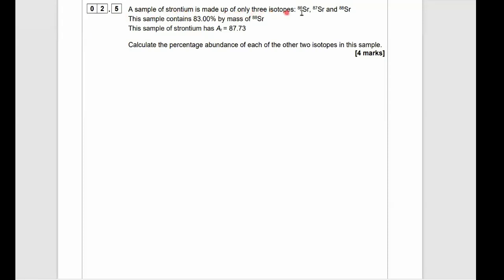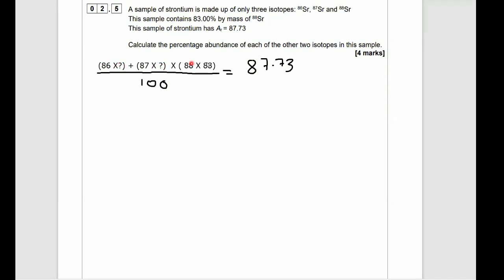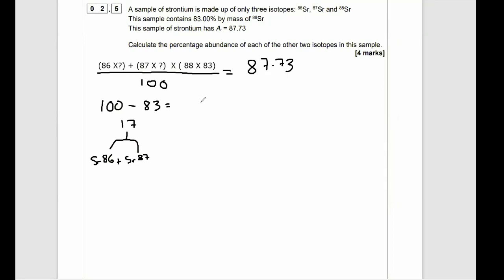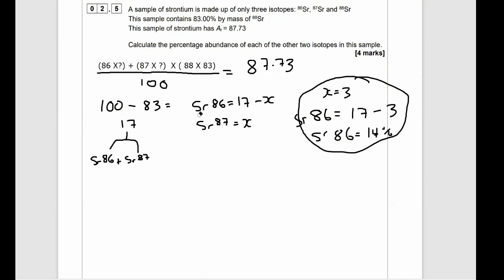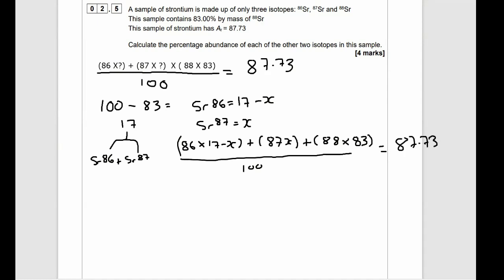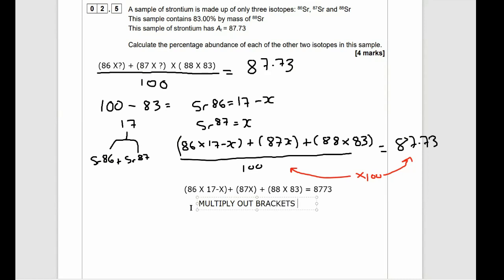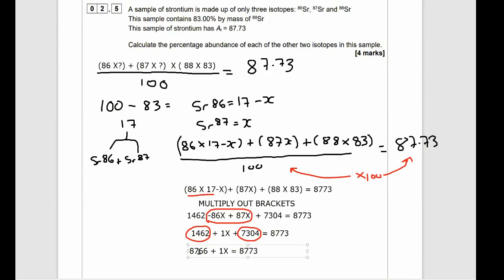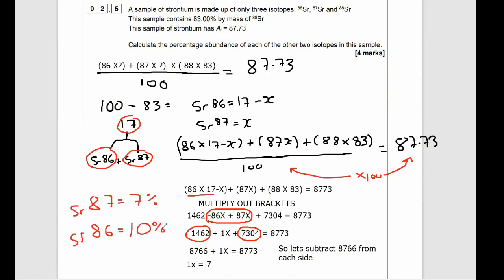Difficult Relative Atomic Mass question solved A-Level Chemistry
This is a walkthrough for a question from the 2023 AS-Chemistry paper